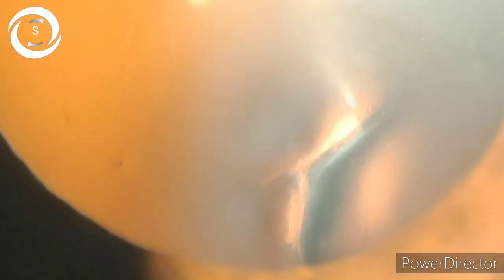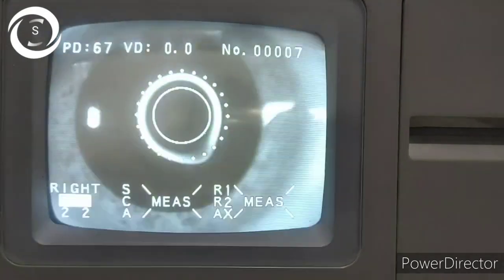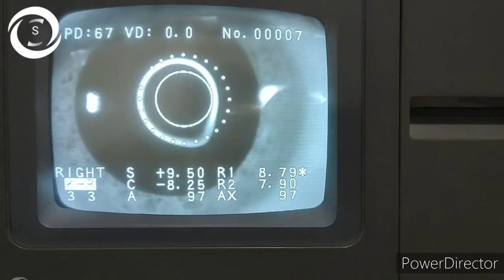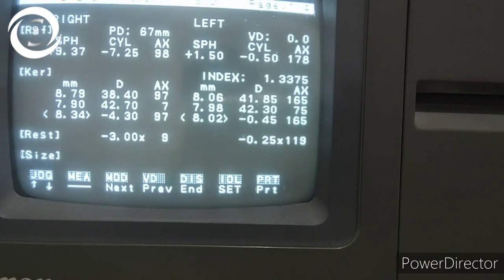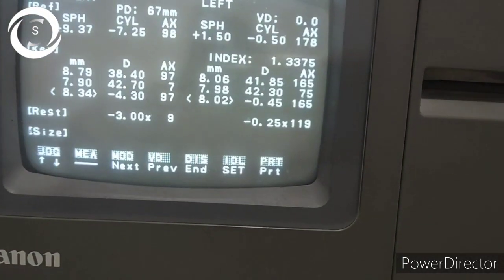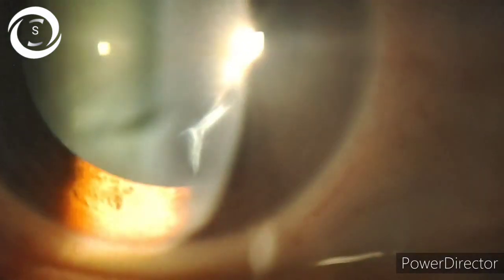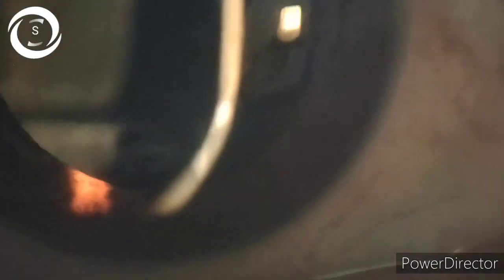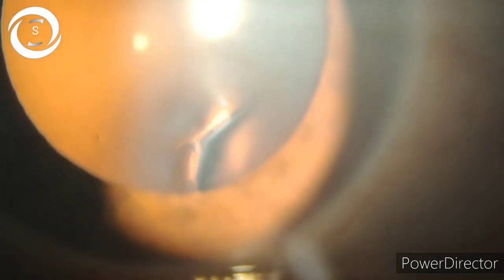Traumatic corneal scar causing astigmatism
In this video I will show you how a person can get headache Dec of vision and anxiety after trivial trauma to the eye with shattered glass